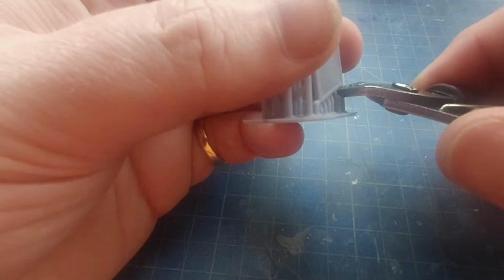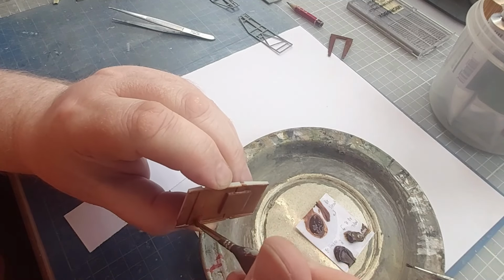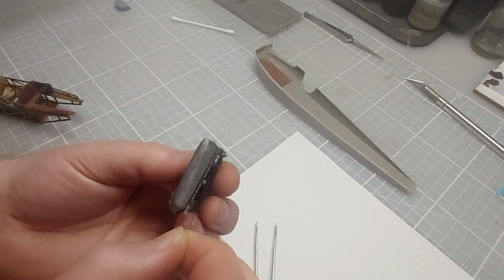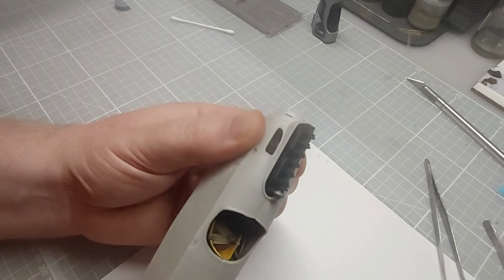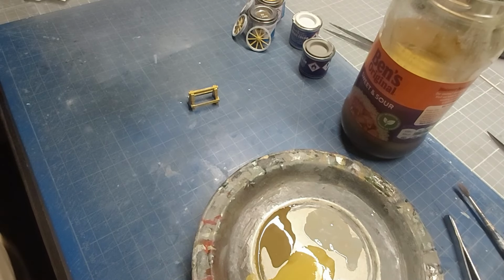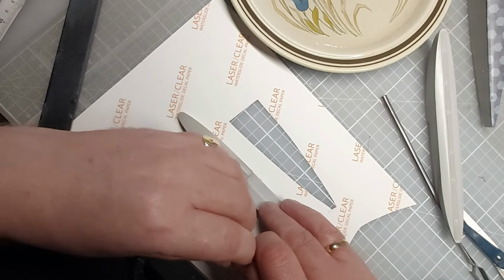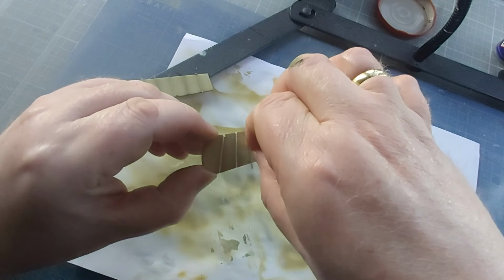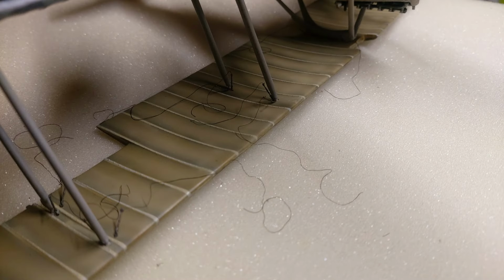Lukgraph's 1/32 scale Rumpler 6B.1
This resin, PE and 3D-printed multi-media kit is a very unusual subject and builds up well to give a fine end result.  Patience should be taken to acquaint yourself with the instruction sheet before starting, and there are some very good contemporary photos from WW1 - and indeed, other modellers' excellent builds - which are accessible online and can provide some additional information.

The kit provides everything you need to complete the model, including the naval hexagonal pattern transfers which are very similar to the well-known Aviattic offerings, albeit slightly lighter in presentation.  The painted areas are finished using Humbrol and Revell enamels, and oil paints from the Cass Art and Michael Harding ranges.

The model represents Rumpler 6B.1 coded 1051, photographed outside a hangar, at a location not mentioned in the caption, but suggested in the instruction sheet as Zeebrugge.

I hope you enjoy the video, and thanks for looking in.

- Conspiracy Inc - Alec Slayne
- Cause for Concern - Howard Harper-Barnes
- The Time is Turning - Helmut Schenker
- Purple, Pink & Orange - OTE
- Warped by Light - Jay Varton
- Chariots - Gavin Luke
- Dismantle - Peter Sandbery
- Ragnarok - Edgar Hopp

The video was made using Wondershare's Filmora 11 video-editing programme.